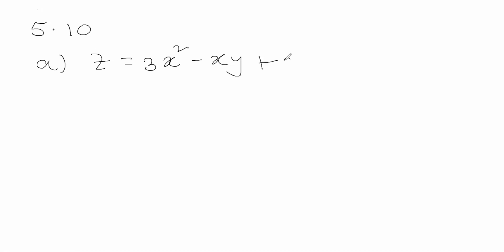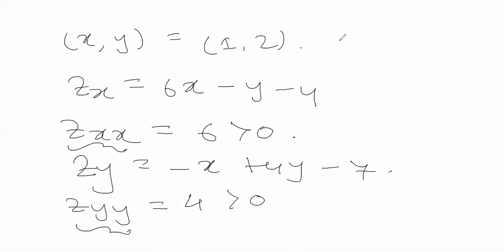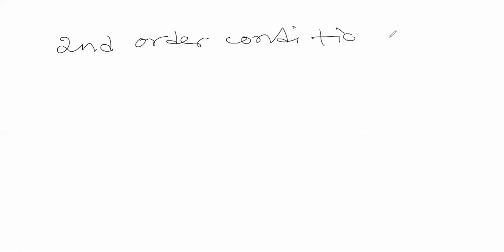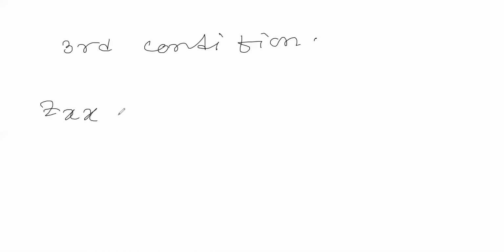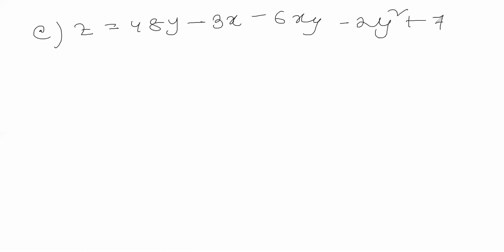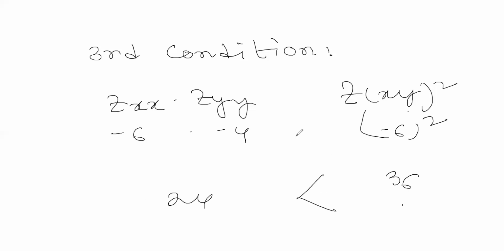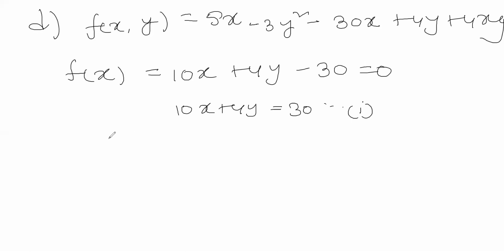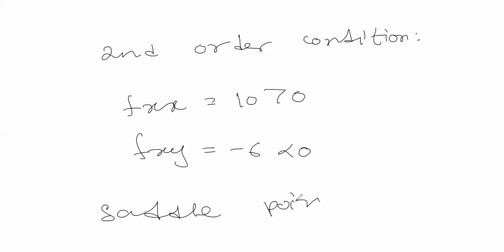Lecture 14.2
Topic: Exercises on optimization with two choice variables